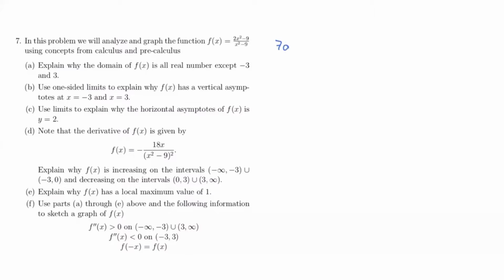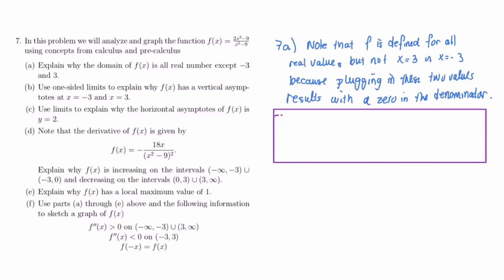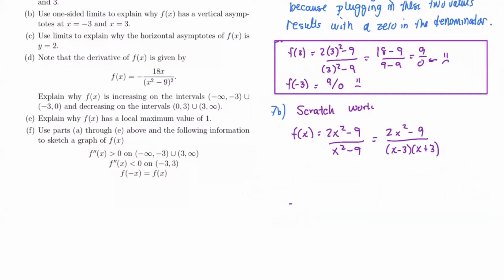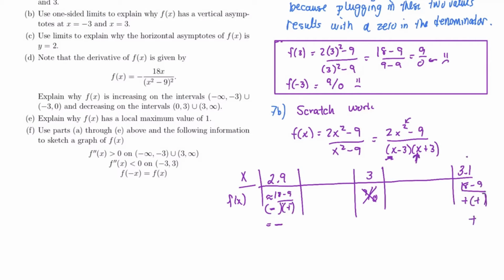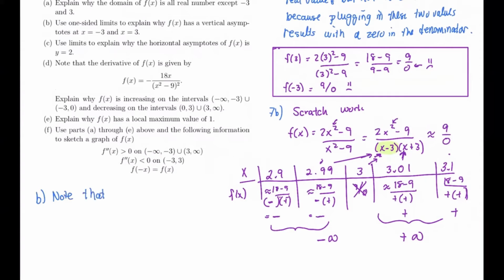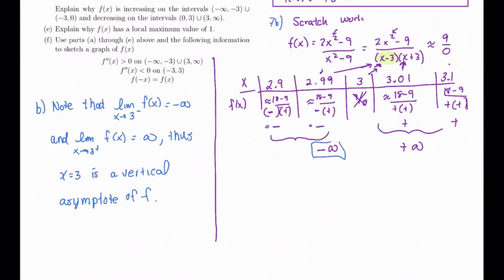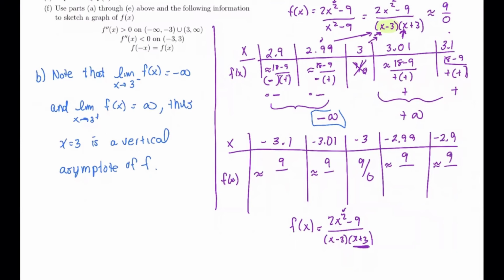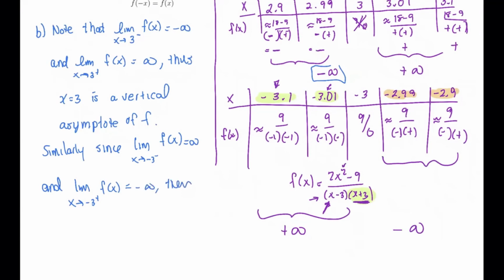Math 150A: Exam 2 Number 7ab